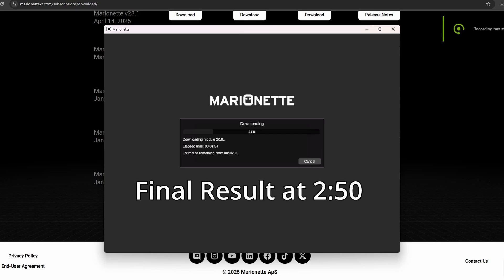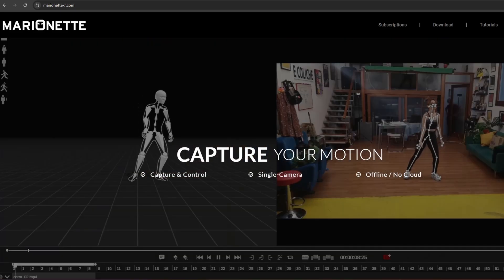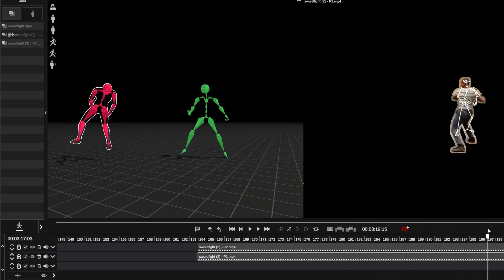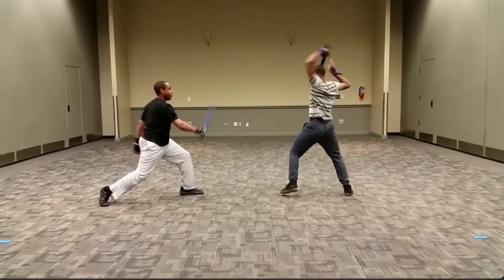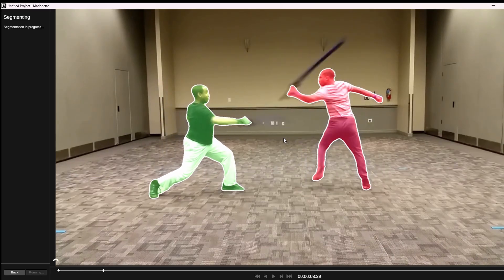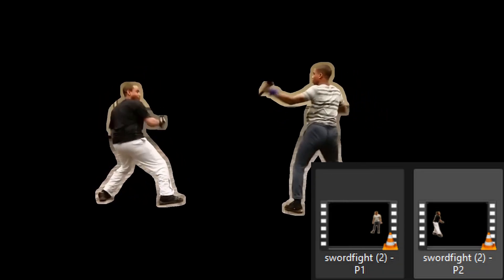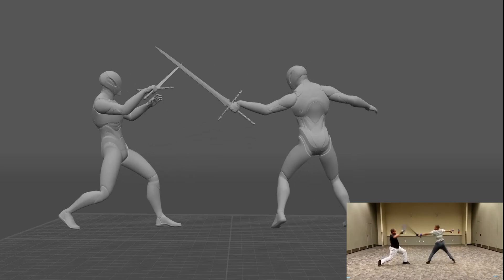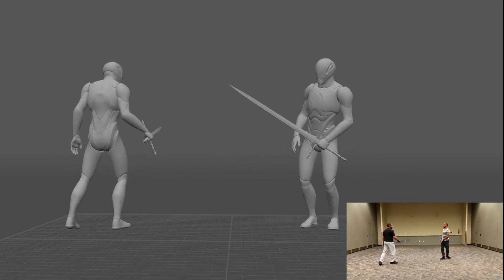Testing MarionetteXR for Dual Character Motion Capture with Dollars Mono + Cascadeur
Save 15% on Cascadeur!

In this video, I dive into MarionetteXR to test how well it can handle video motion capture with two characters in the same scene. Using Dollars Mono as the reference system and cleaning everything up in Cascadeur, I was able to bring both characters to life — without needing a full mocap suit!

Watch as I experiment with motion mirroring, character timing, and body alignment to create a dual-actor animation from just one video source. This test opens up tons of possibilities for indie animators and creators working with limited gear!

Tools Used:

MarionetteXR (for dual character mocap tracking)

Dollars Mono (as video reference input)

Cascadeur (for cleanup and animation refinement)

If you're into animation, indie filmmaking, or mocap workflows — this one's for you!

MarionetteXR
Dollars Mono
Cascadeur
Motion Capture
Dual Character Mocap
Video Mocap
Indie Animation
Animation Workflow
DIY Mocap
Cascadeur Tutorial
Unreal Engine Animation
Game Dev Tools
Virtual Production
MarionetteXR Tutorial
Character Animation
Video to Animation
Animation Tools 2025
Free Mocap Tools
Open Source Mocap
Realistic Character Animation
MarionetteXR Demo
Mocap Cascadeur
Two Characters Motion Capture
Video Mocap Test
Indie Game Animation
How to Animate with MarionetteXR
Dollars Mono Cascadeur Workflow
Mocap without Suit
Animate from Video
Motion Capture Software